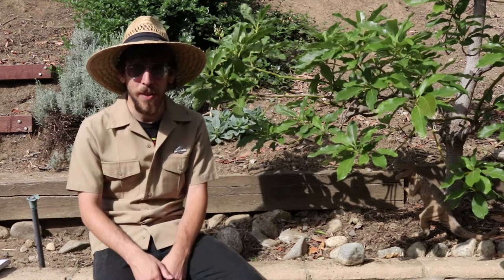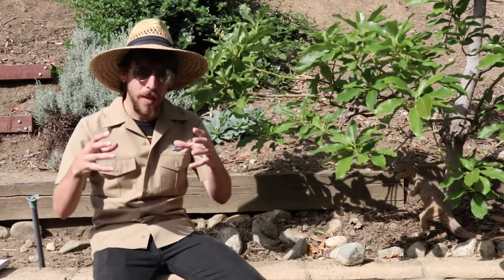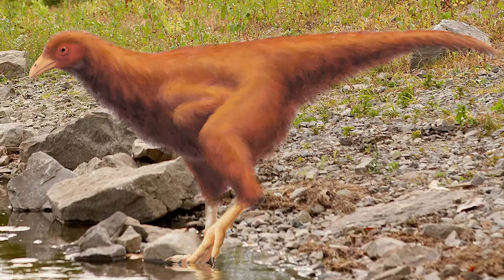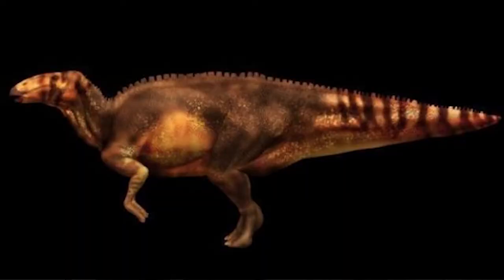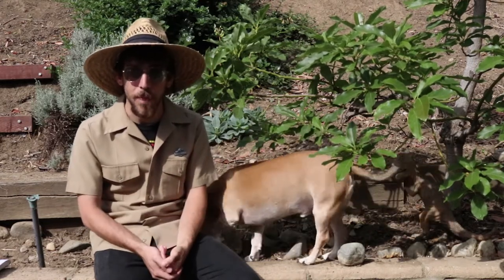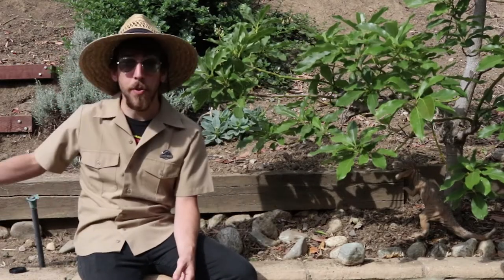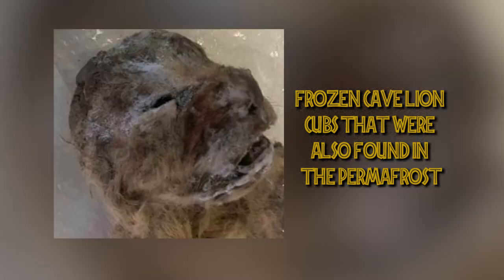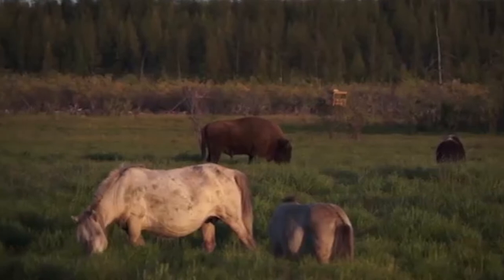De extinction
Jeff talks about the possibility of De-Extinction.

Article on the 24 animals chosen to be brought back by the conference in 2013

small video about Pleistocene Park and how it wasn't intended for mammoths, but for climate change reasons.